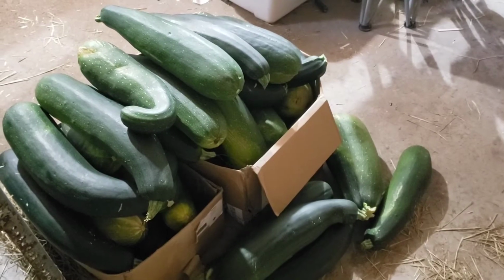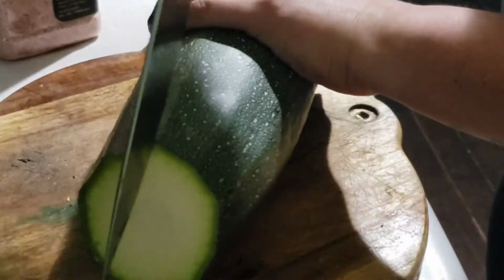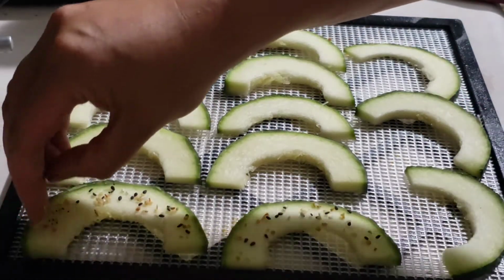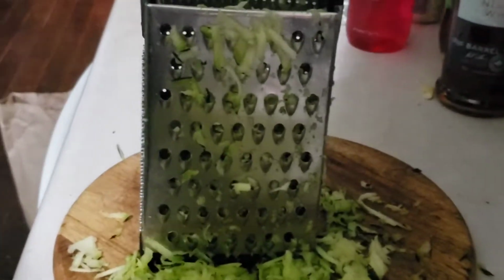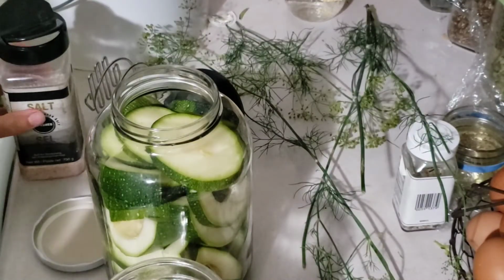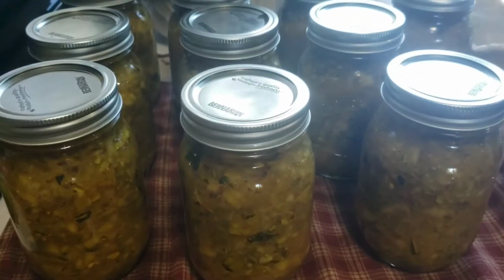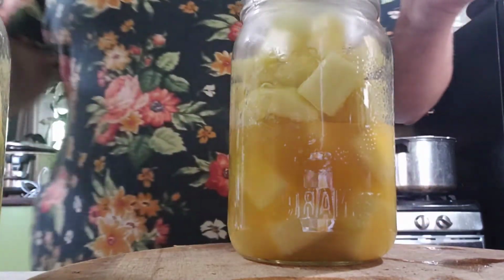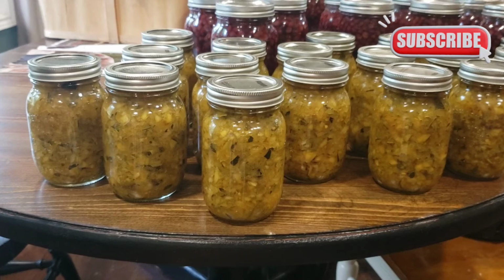Preserving zucchini in 5 different ways. Preserving food for winter.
salsa recipe originally from Binky's culinary Carnival, I used honey instead of sugar and left out the celery seed as I.didnt have any.

10 cups zucchini grated, 3 cups onion, 4 peppers all grated.
 5 tablespoons salt. Leave over night to take moisture out of veggies.
Brine:  3 cups honey or sugar, 3 cups apple cider vinegar 1 tsp turmeric 1 tsp mustard seed. Can pints for 20 min.